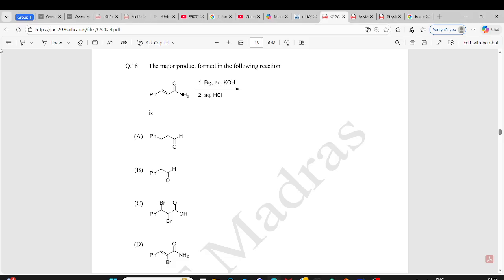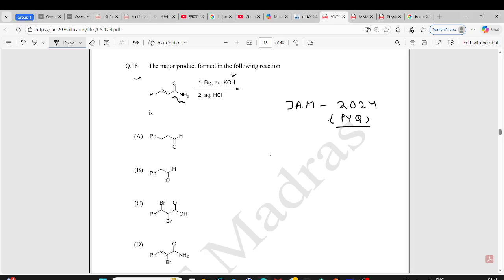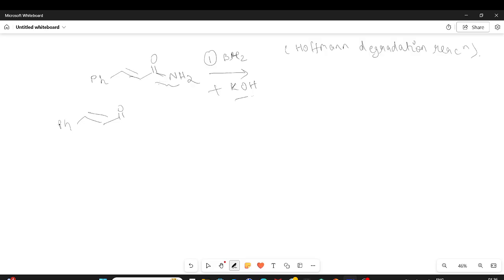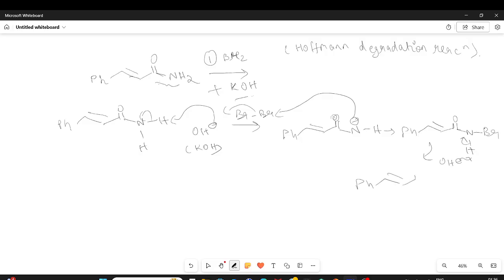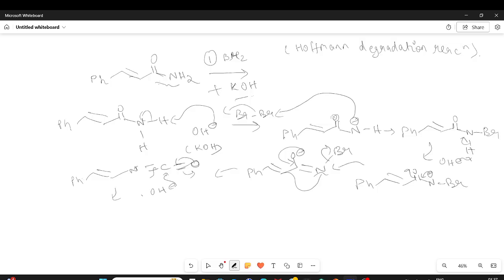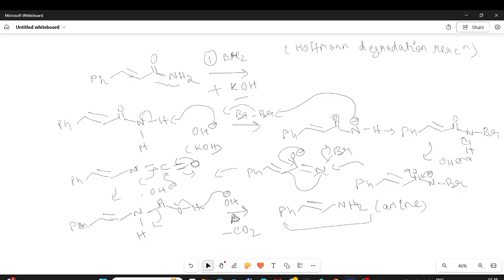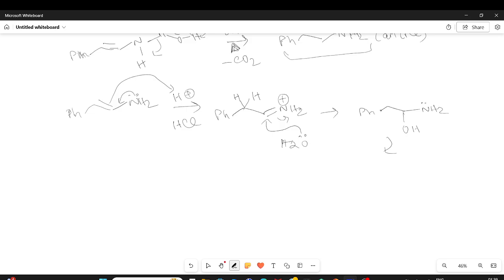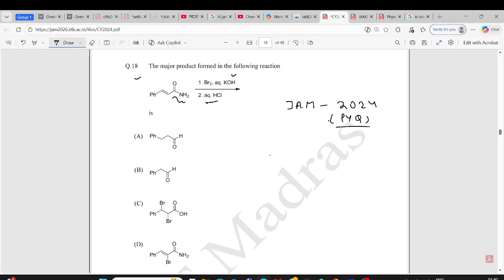IIT JAM 2024 - Hoffman degradation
IIT JAM 2024  - Hoffman degradation question